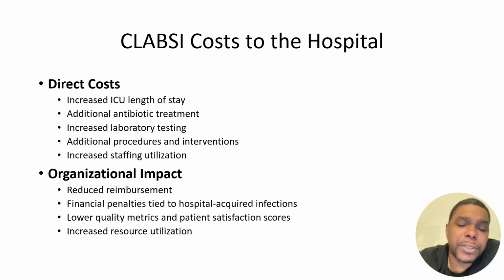Fishbone Analysis Presentation